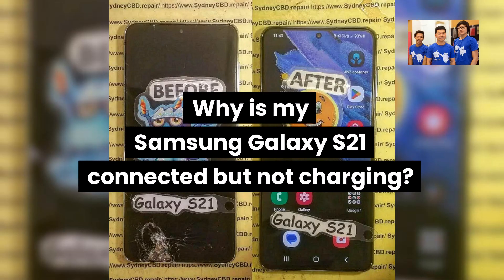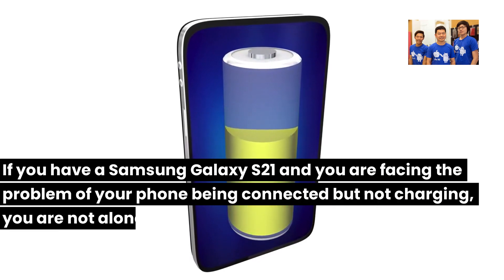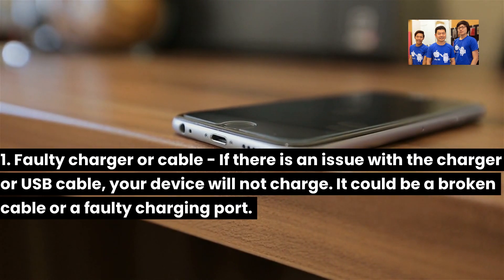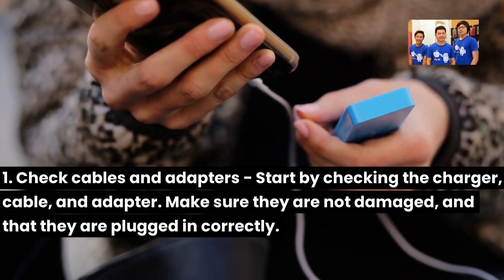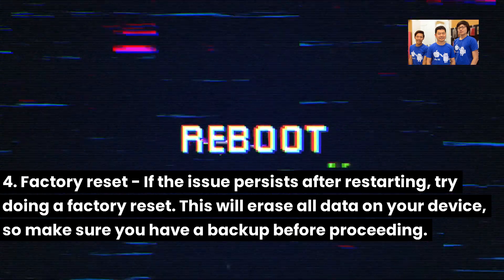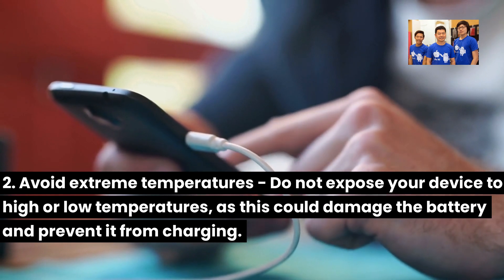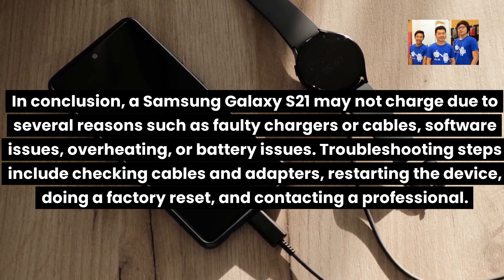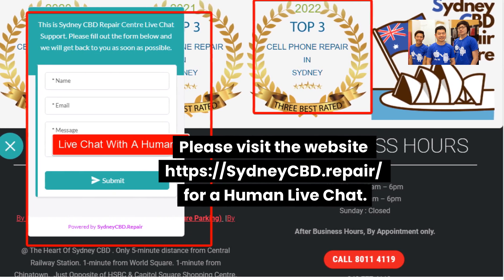Why is my Samsung Galaxy S21 connected but not charging - Samsung Galaxy charging port replacement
Why is my Samsung Galaxy S21 connected but not charging?

The Samsung Galaxy S21 is one of the the popular device that is renowned for its outstanding features and advanced technology.

However, you may encounter an issue where the device is connected to a charger but not charging. This can be a frustrating and confusing problem. In this article, we will discuss the reasons why this may happen, provide troubleshooting instructions for readers to follow, and offer practical tips for preventing similar problems in the future.

If you have a Samsung Galaxy S21 and you are facing the problem of your phone being connected but not charging, you are not alone.

Many users have reported this issue on various forums and platforms. This can be very frustrating, especially if you need to use your phone urgently or if you have important data on it.

Possible Reasons Why Your Samsung Galaxy S21 is Not Charging

There are several reasons why your Samsung Galaxy S21 may not be charging:

1. Faulty charger or cable - If there is an issue with the charger or USB cable, your device will not charge. It could be a broken cable or a faulty charging port.

2. Software issues - Your device could have software issues that are preventing it from charging correctly. This could be due to an outdated operating system, hardware conflicts or malware.

3. Overheating - If your device gets too hot, it may stop charging to prevent damage to its components.

4. Battery issues - The battery may be damaged or strained. This could happen due to old age or overuse.

Troubleshooting Instructions

1. Check cables and adapters - Start by checking the charger, cable, and adapter. Make sure they are not damaged, and that they are plugged in correctly.

2. Clean the charging port - If there is any dirt or debris in the charging port, it could prevent the device from charging correctly. Try cleaning the charging port with a soft-bristled brush.

3. Restart your device - If there are any software issues, a simple restart could resolve the problem. Try restarting your device, and check if it charges.

4. Factory reset - If the issue persists after restarting, try doing a factory reset. This will erase all data on your device, so make sure you have a backup before proceeding.

5. Contact a professional - If these steps do not work, contact a professional repair service or the manufacturer to seek assistance.

Preventing Similar Problems in the Future

Here are some practical tips to help you prevent similar problems in the future:

1. Use original chargers - Always use the original chargers that come with the device. Using third-party chargers and cables could damage the charging port and battery.

2. Avoid extreme temperatures - Do not expose your device to high or low temperatures, as this could damage the battery and prevent it from charging.

3. Keep your device updated - Always keep your device updated with the latest software updates. This will ensure that your device is functioning correctly.

4. Avoid overcharging - Overcharging your device can damage the battery. To prevent this, unplug the charger once your device is fully charged.

In conclusion, a Samsung Galaxy S21 may not charge due to several reasons such as faulty chargers or cables, software issues, overheating, or battery issues. Troubleshooting steps include checking cables and adapters, restarting the device, doing a factory reset, and contacting a professional.

By following the practical tips outlined in this article, you can prevent similar problems in the future. If you encounter problems that you cannot resolve, do not hesitate to seek professional assistance.

Still have issues with your Samsung Galaxy S21 phone?